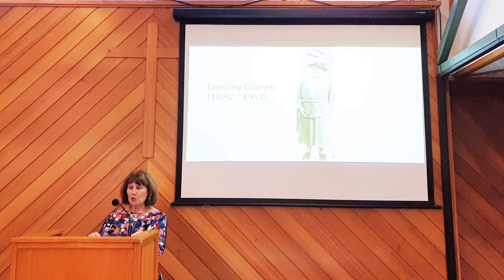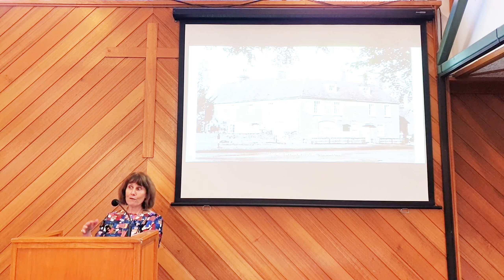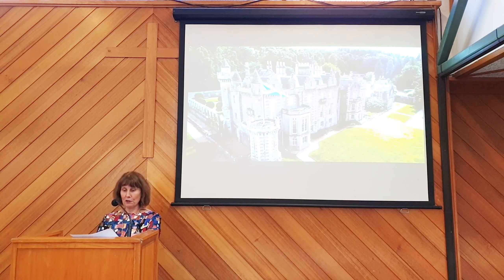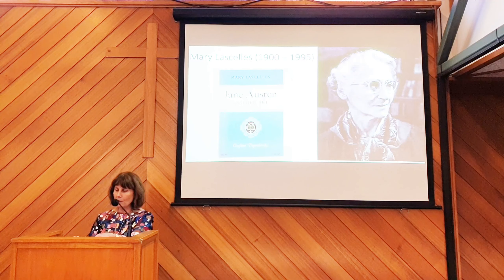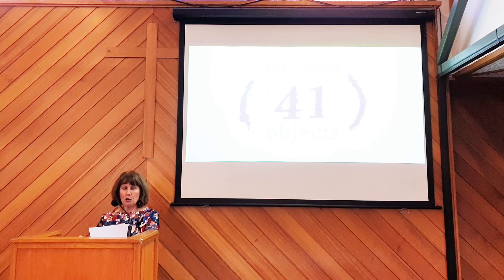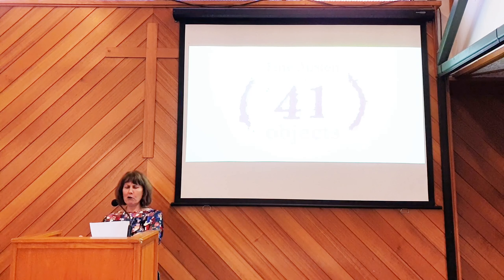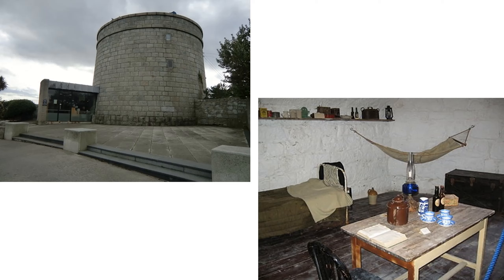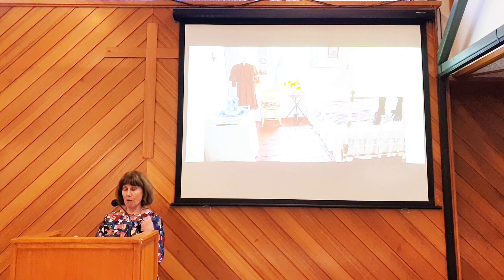Saving Jane Austen's Home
“Let me introduce you to a heroine. Her name was Dorothy Gwynnyd Darnell. It is thanks to this remarkable woman that we can today visit the Jane Austen House Museum in Chawton.”

These words marked the beginning of a memorable feature talk. In a first for the Jane Austen Society of Australia, the whole of the meeting held on Saturday 15th August 2020 was recorded on live video.

Like most organisations, JASA has been unable to hold our regular meetings for many months due to the Covid-19 pandemic. Now, as we emerge from strict lockdown practices, the JASA committee worked within health and safety guidelines to arrange this meeting. The small group of people in attendance adhered to safe Covid-19 practices and thoroughly enjoyed the opportunity to be together again in person while sharing our common bond.